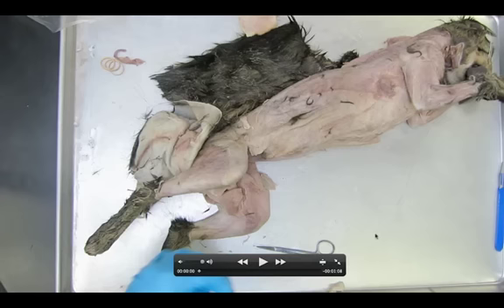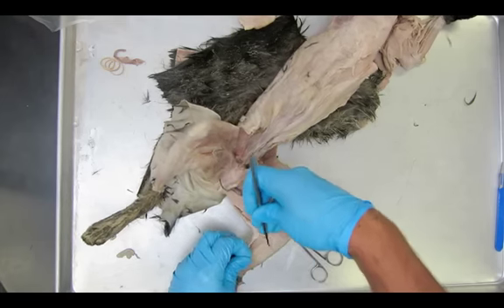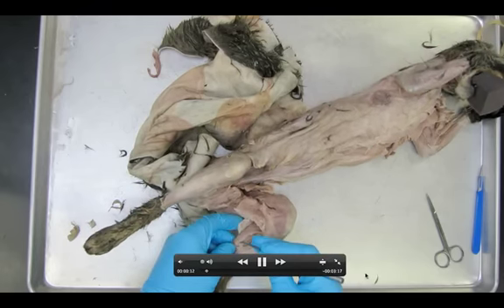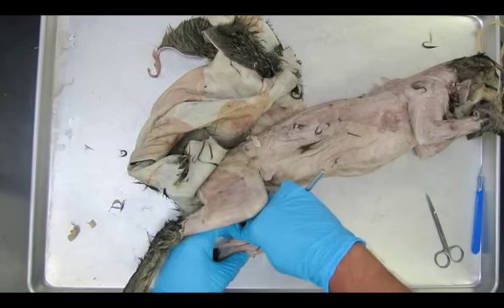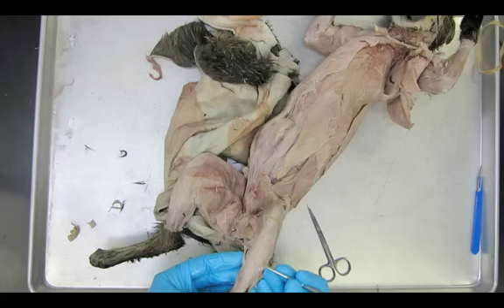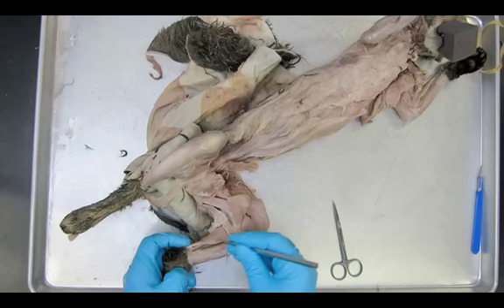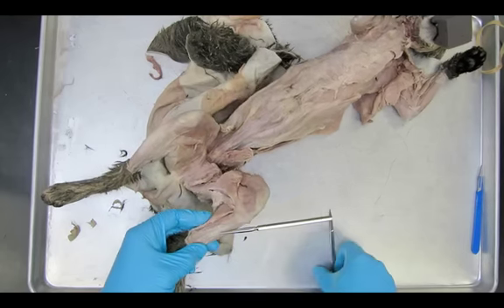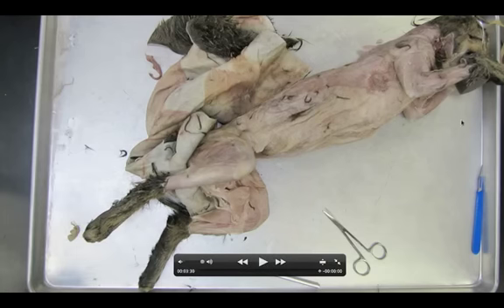Dissection 14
Dissection of medial lower leg muscles of the cat.  Used for Anatomy course at Paso Robles High School.